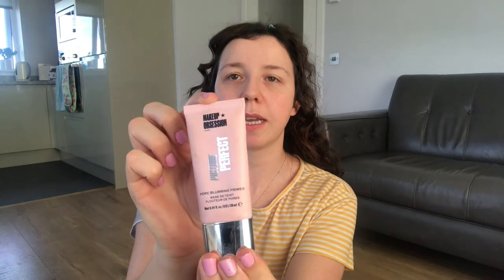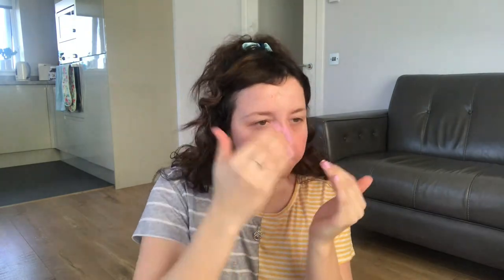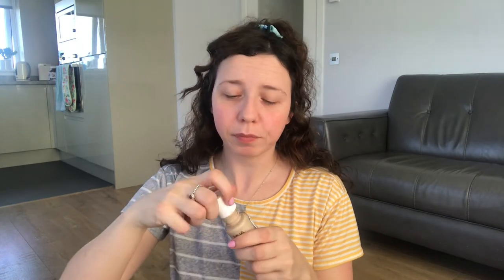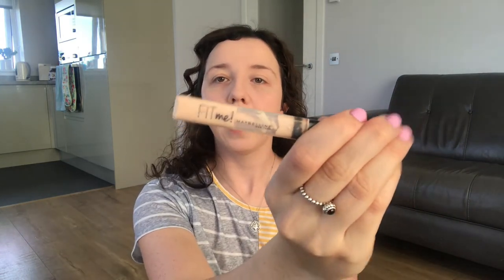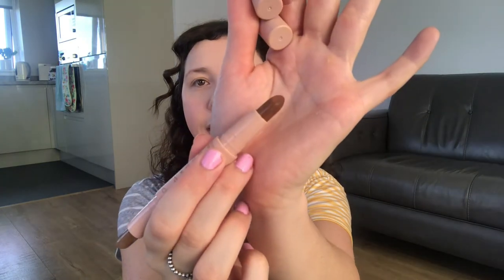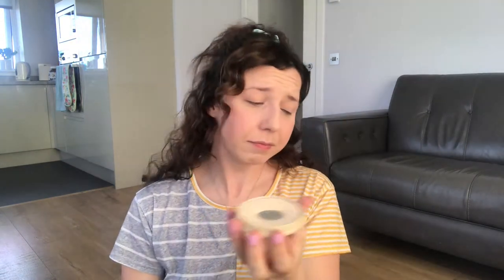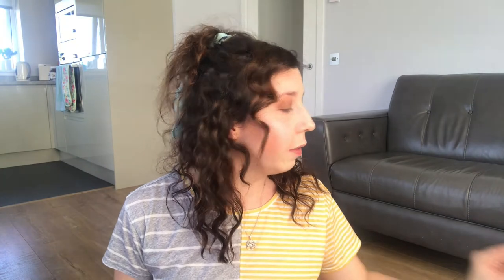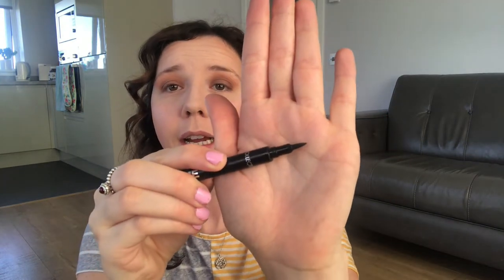GRWM : MY EVERYDAY MAKEUP ROUTINE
Hey lovely lot so I thought I would do my first make up post since my return to the tube, this is just my everyday, go to, make up look, it's nothing impressive or anything but I thought I would share it with you anyway!